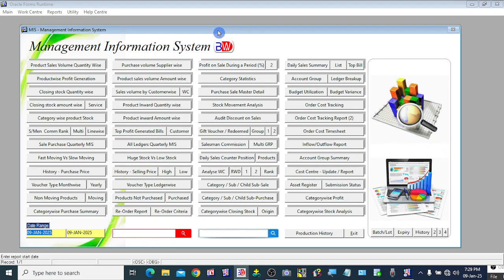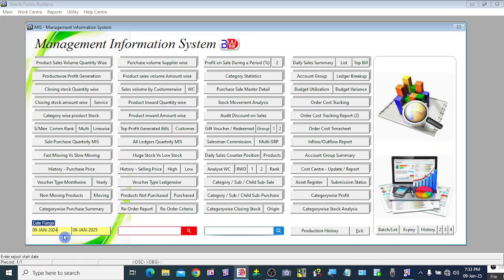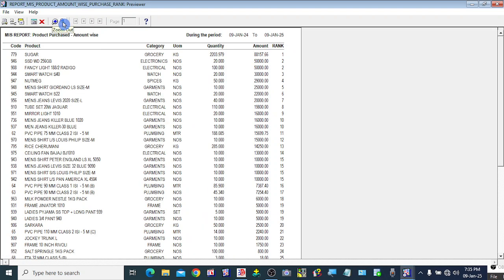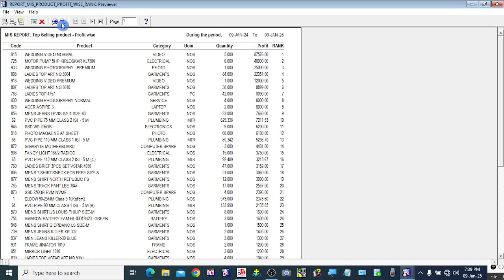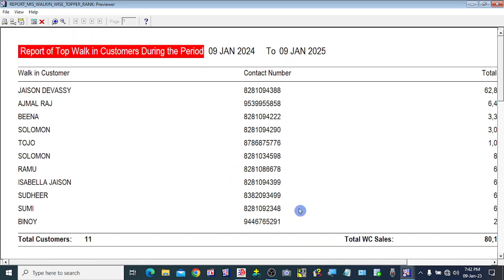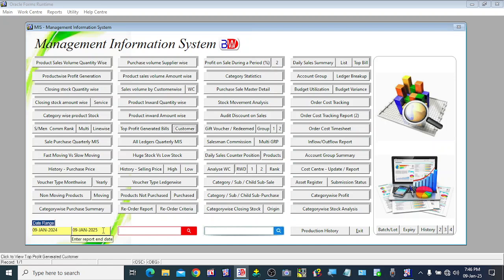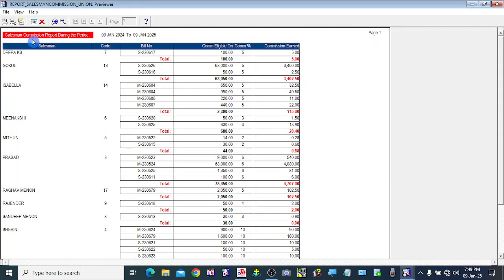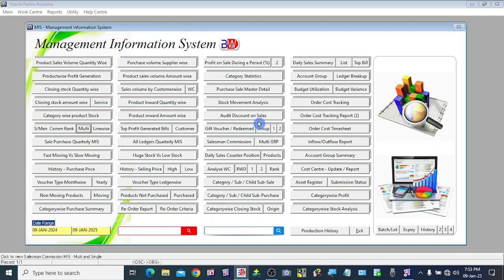Today's Topic - Managerial MIS Reports-3 [Brainweaver Solutions e-TRADE Retail Management System]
1) What is this Software and where can it be used for?

2) What are the key features?

4) Why this software is differ from other similar software?